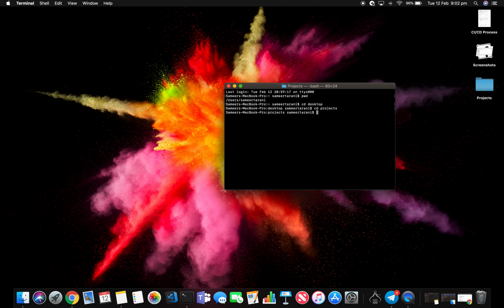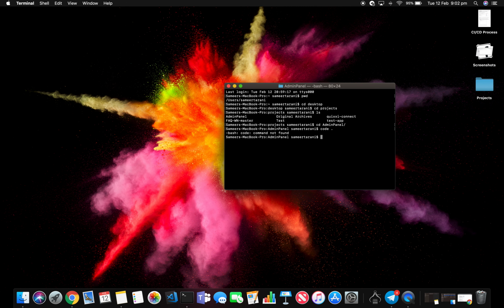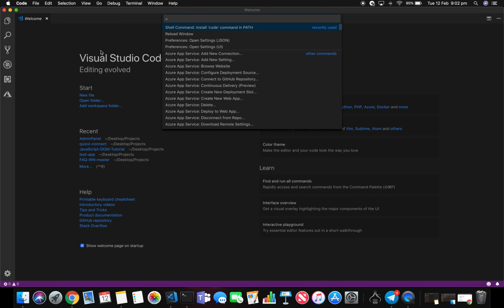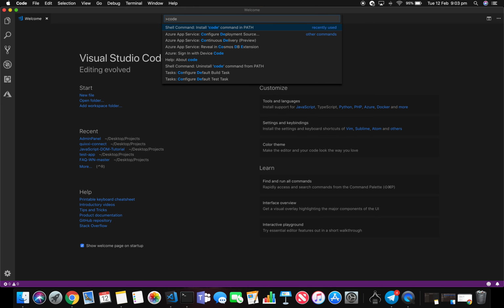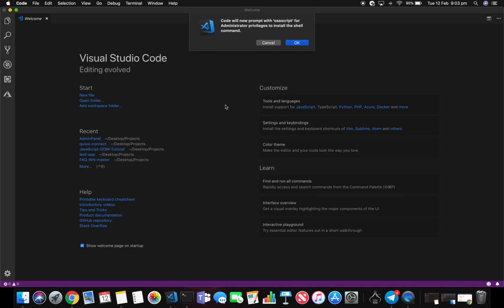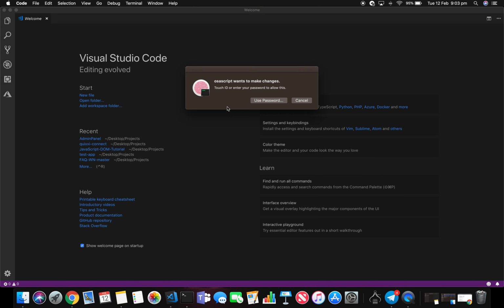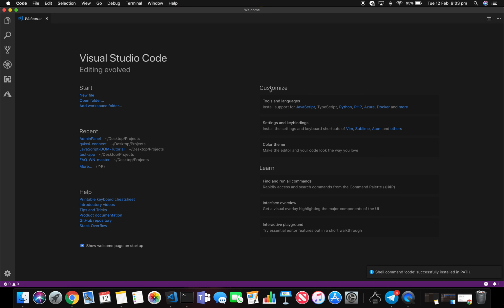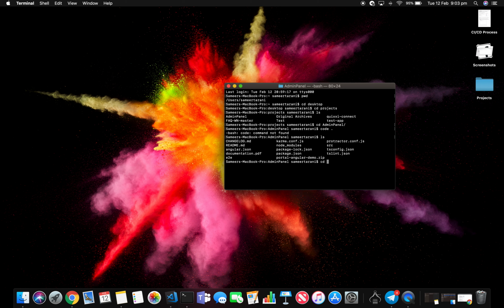Set path to Terminal | Visual studio code (MAC Only)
This Video will help you to set the path to your Visual Studio Code to make it accessible from the bash terminal using command(code .)